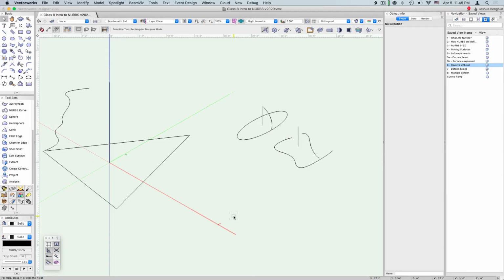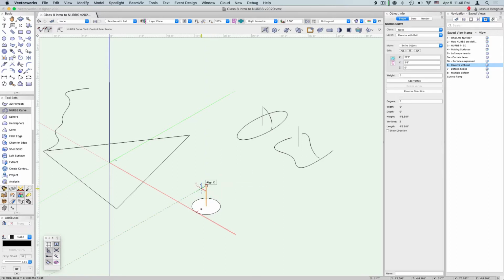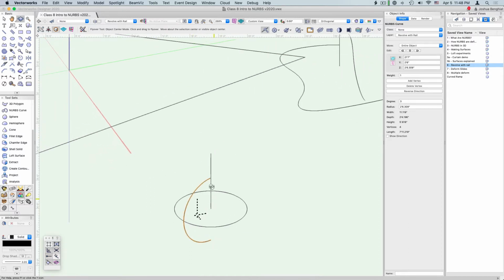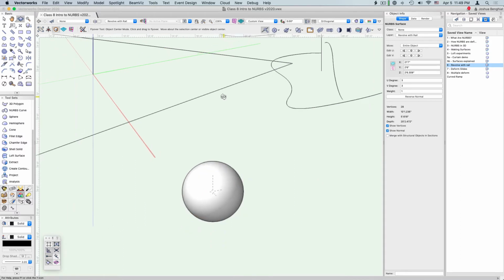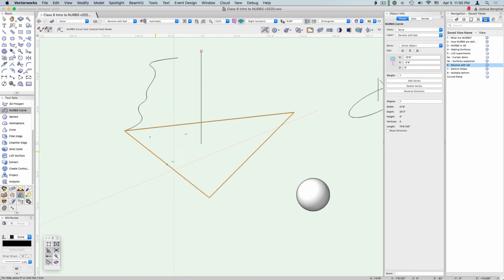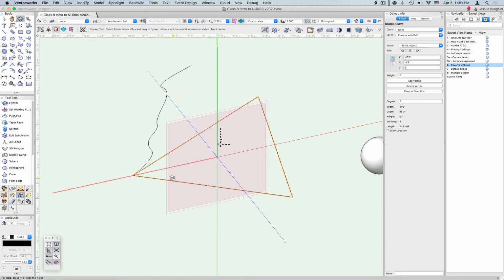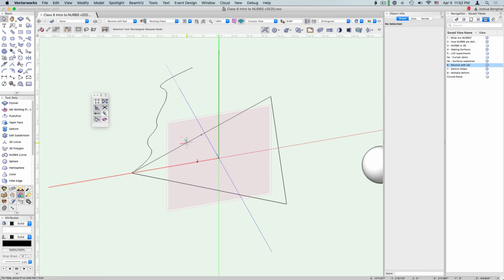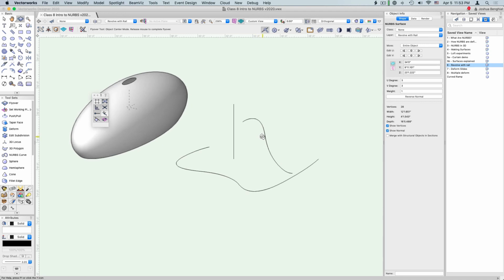NURBS part 5: Revolve with Rail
Create NURBS surfaces from curves with Revolve with Rail